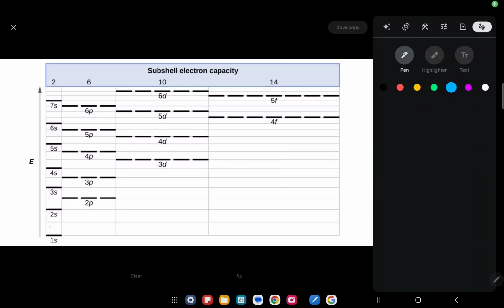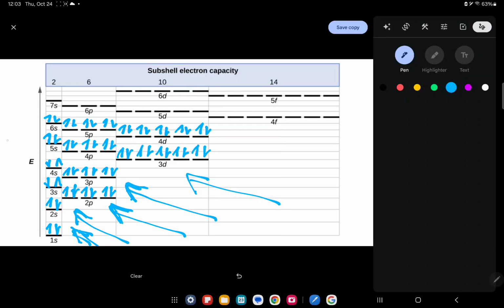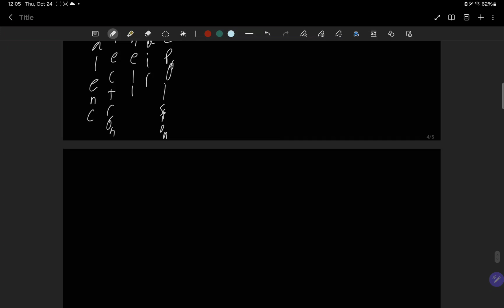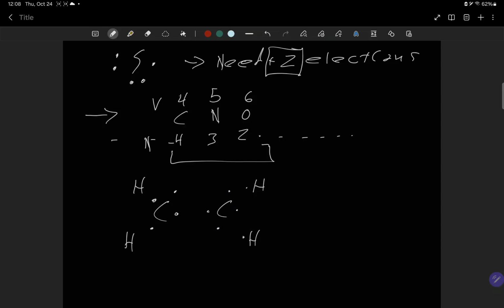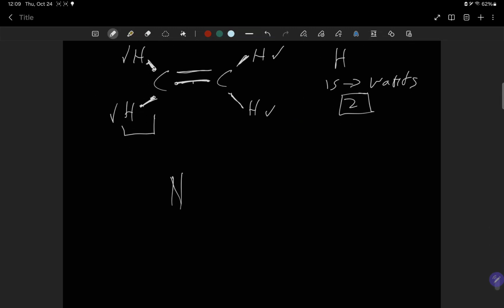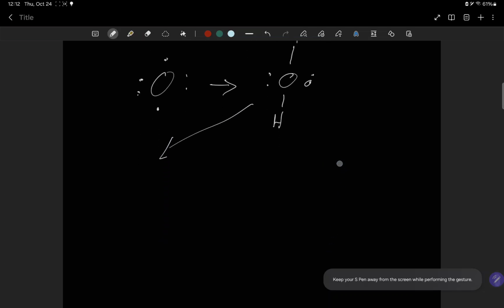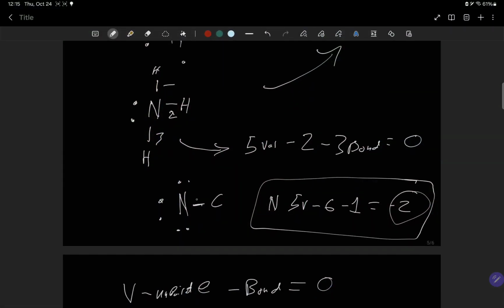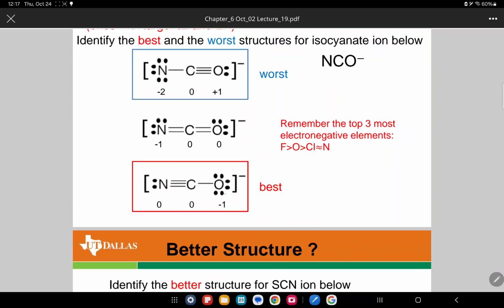October 24, 2024